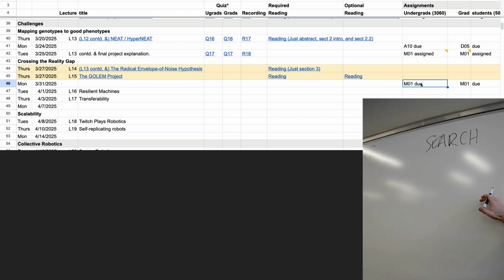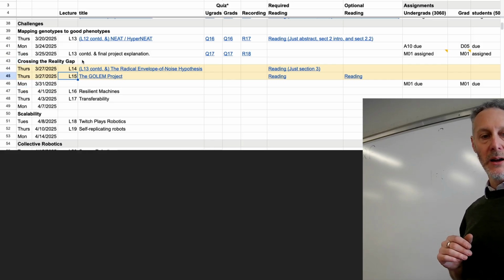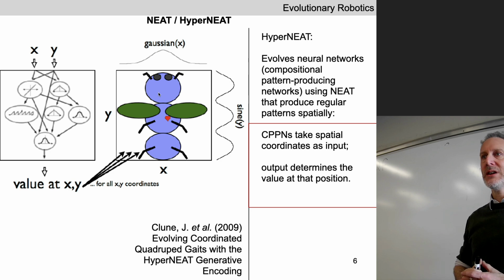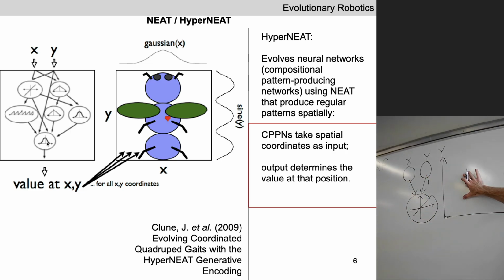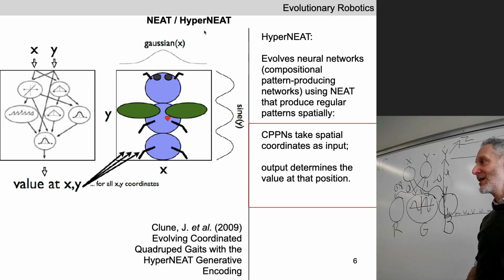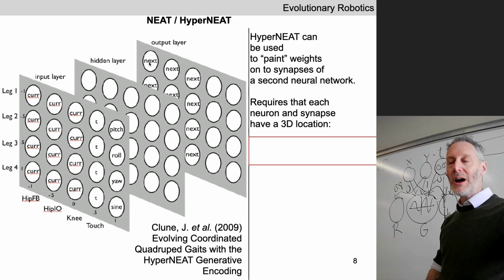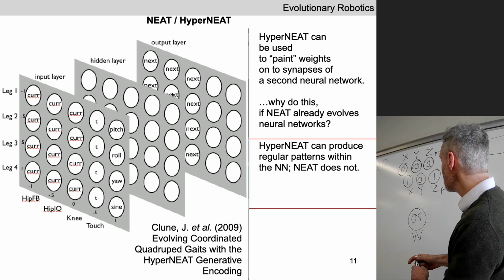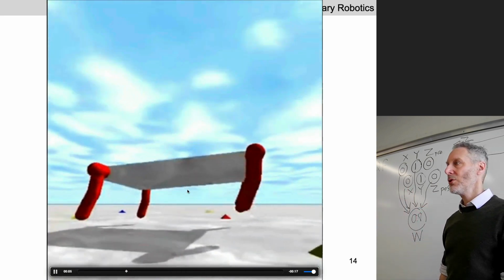2025 Evolutionary robotics course. Lecture 19. HyperNEAT.